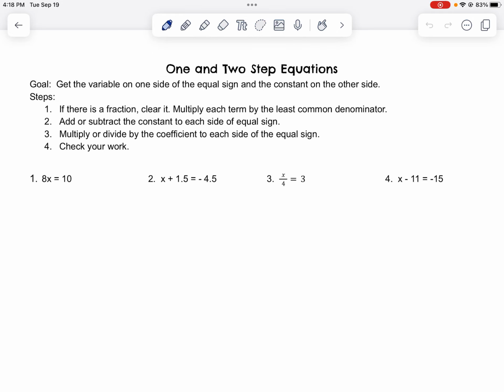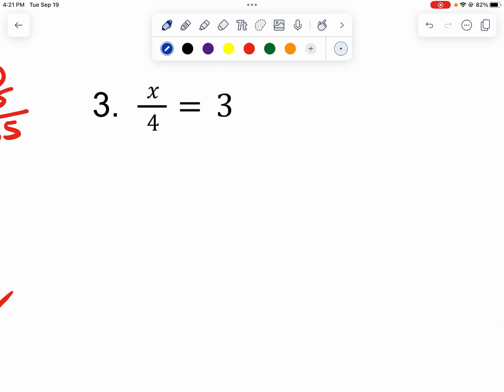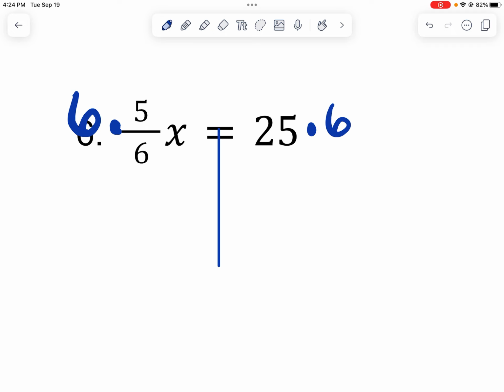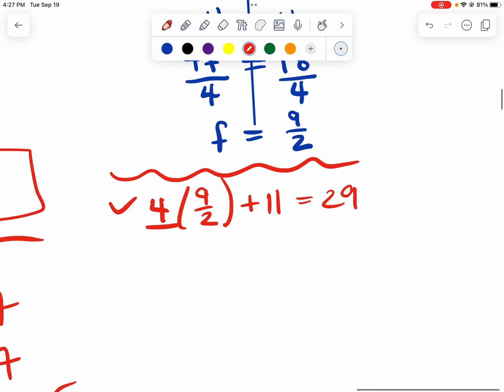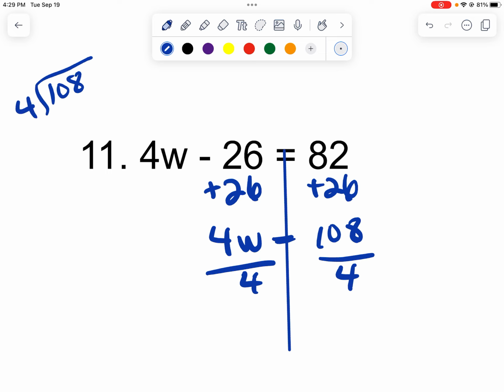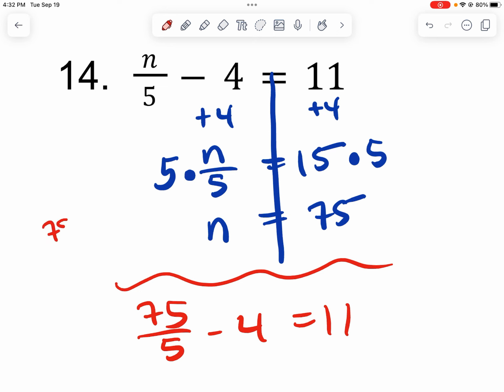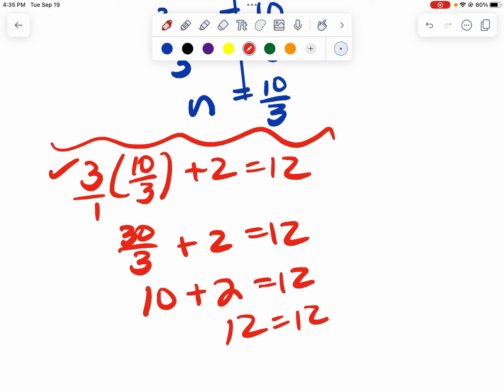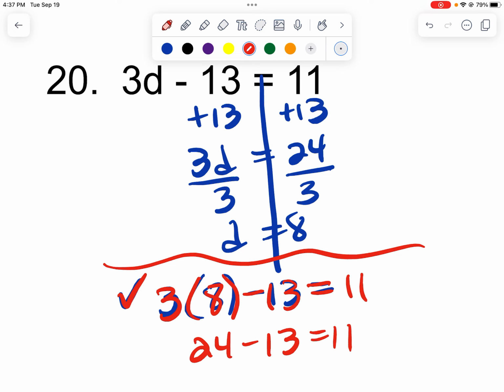Oneand Two Step Equation Homework